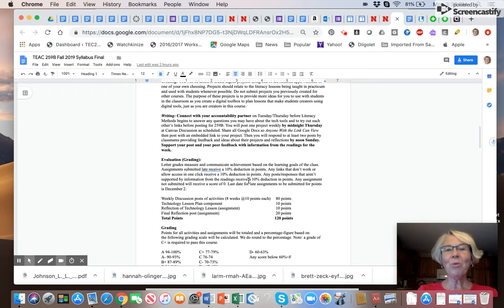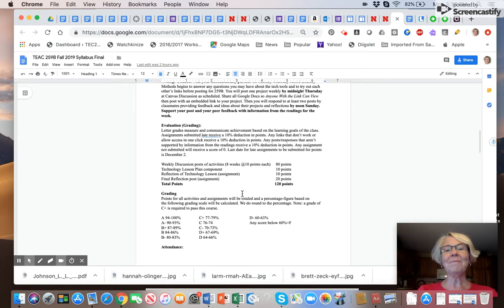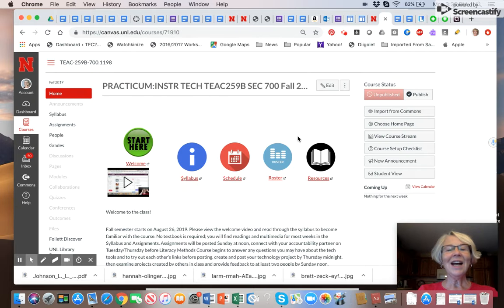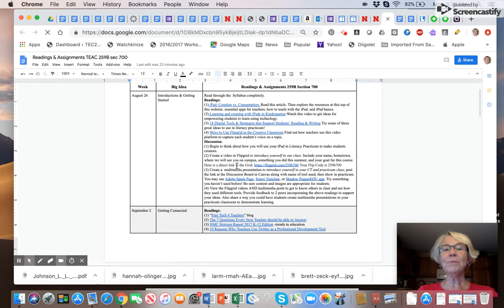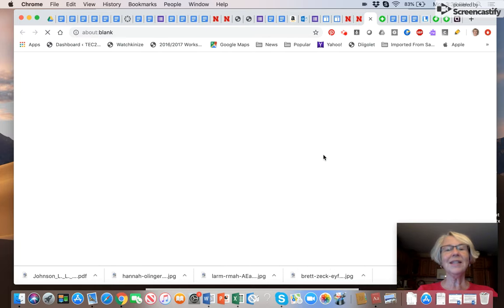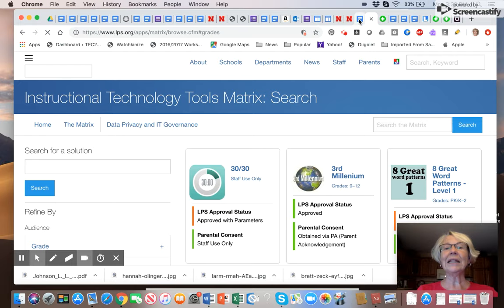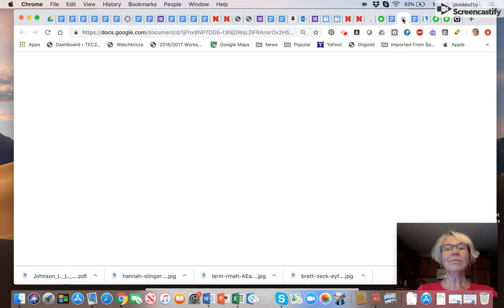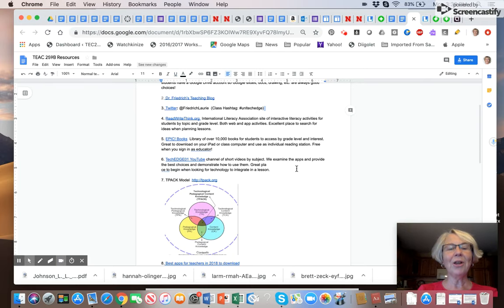Aug 5, 2019 3:43 PM